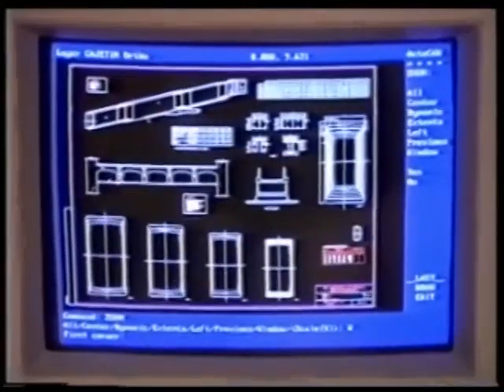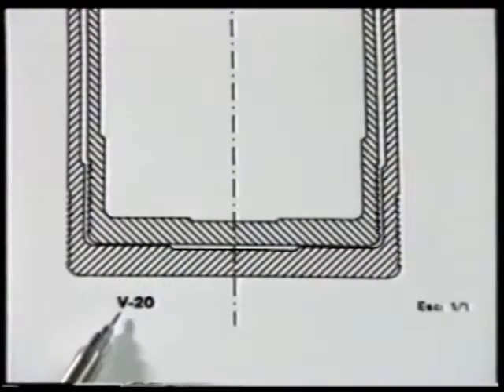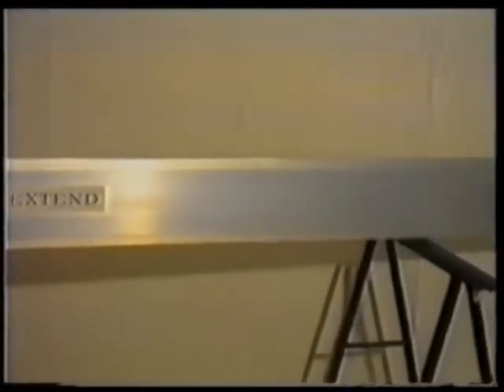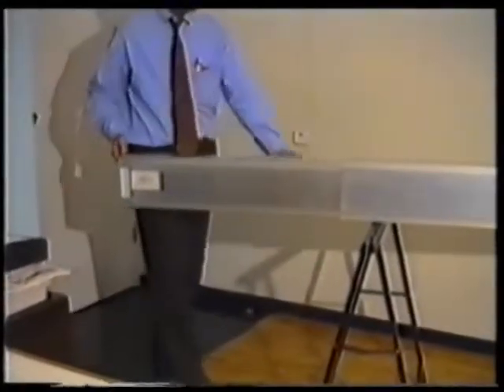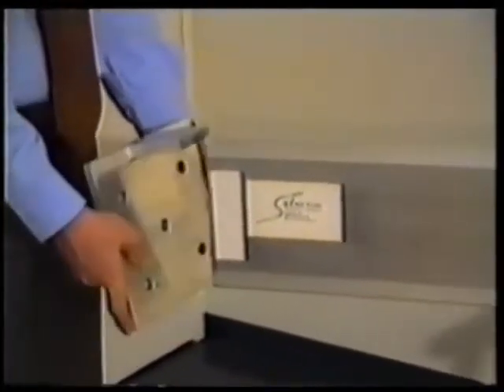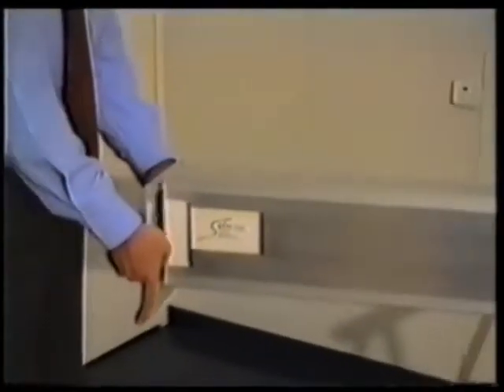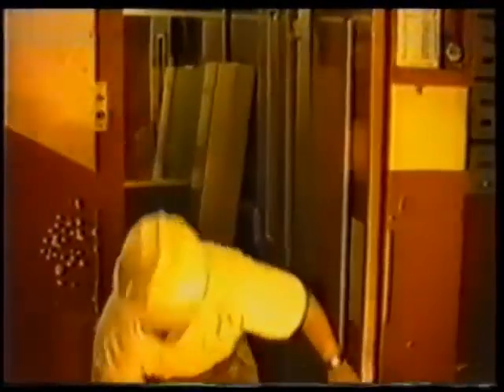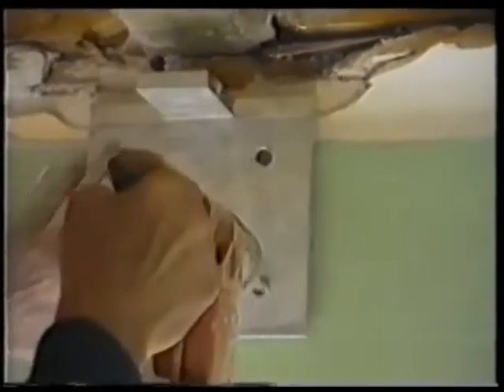EXTEND system. telescopic aluminum beam, Seneton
Extend (english). Extend is the only system of telescopic aluminum beams used to reinforce structures